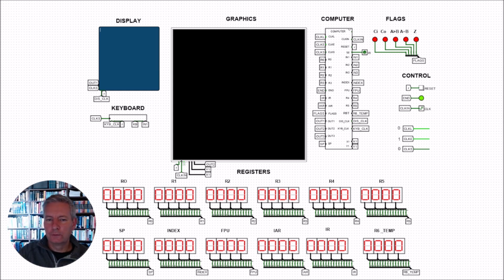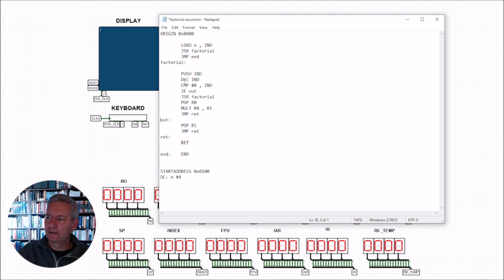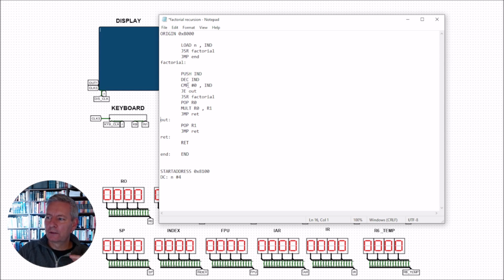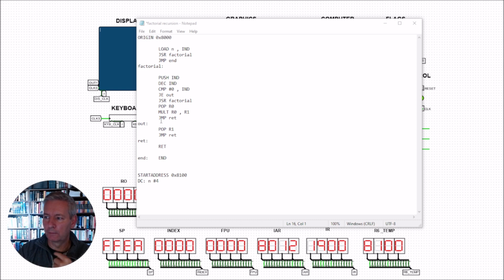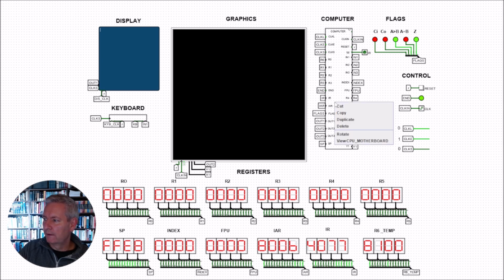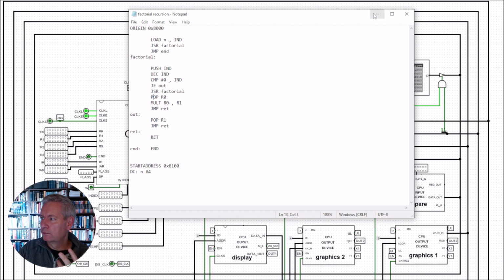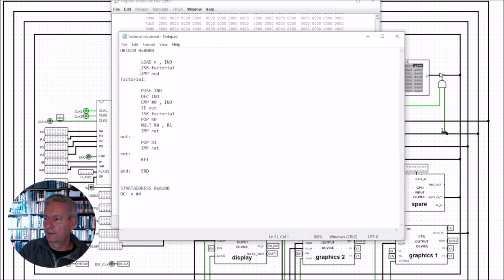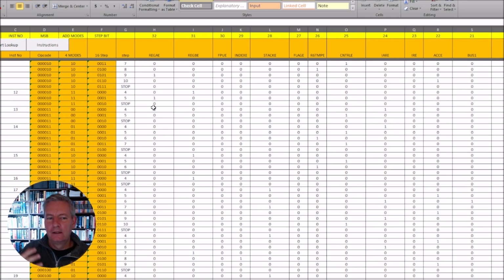Design a CPU 2 - Recursive Function